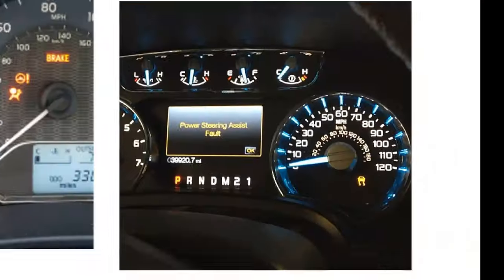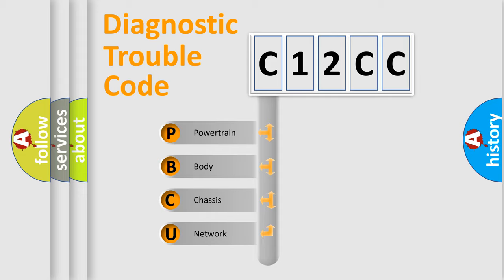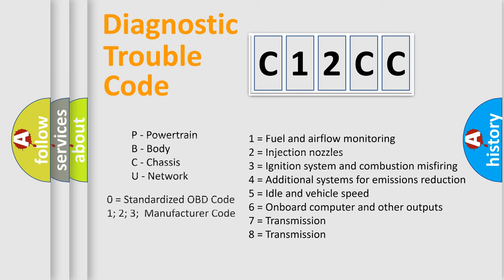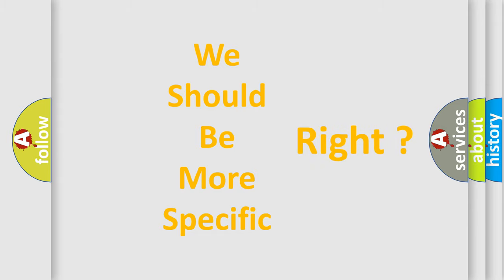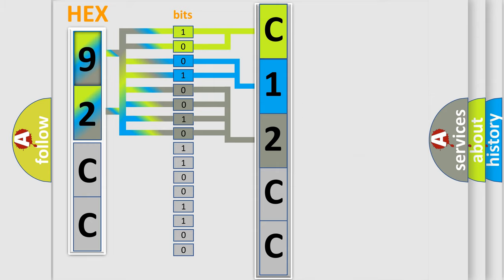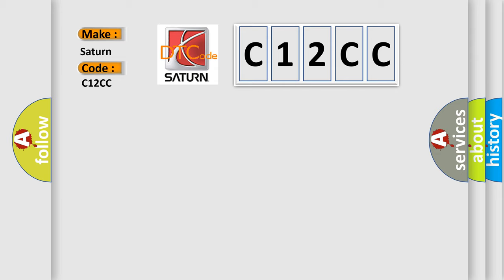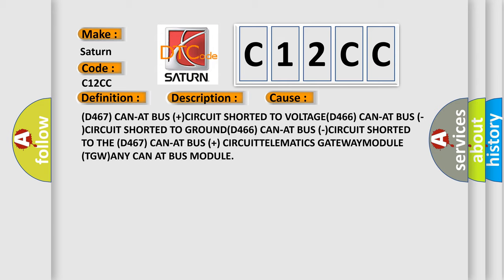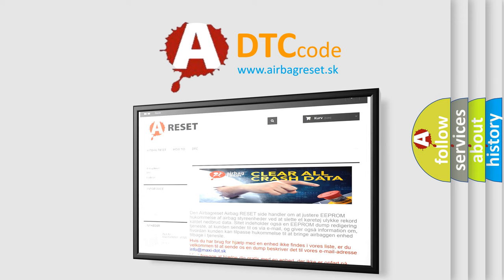DTC Saturn C12CC Short Explanation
Contents:
0:21 Basic DTC analysis according to OBD2 protocol standard.
1:48 Insight into programming
2:58 A diagnostically understandable description of the Diagnostic Trouble Code
3:05 Basic error definition

Make:
Saturn
Code:
C12CC
Definition:
CAN AT (AUDIO AND TELEMATICS) BUS PERFORMANCE OR INCORRECT OPERATION
Description:
Continuouslywhen the ignition is on. Battery voltagebetween 10 and 16 volts. The controllerdetects a short to ground on the CAN AT Bus (+) circuit or a shortto voltage on the CAN AT Bus (-) circuit
Cause:
(D467) CAN-AT BUS (+)CIRCUIT SHORTED TO VOLTAGE(D466) CAN-AT BUS (-)CIRCUIT SHORTED TO GROUND(D466) CAN-AT BUS (-)CIRCUIT SHORTED TO THE (D467) CAN-AT BUS (+) CIRCUITTELEMATICS GATEWAYMODULE (TGW)ANY CAN AT BUS MODULE